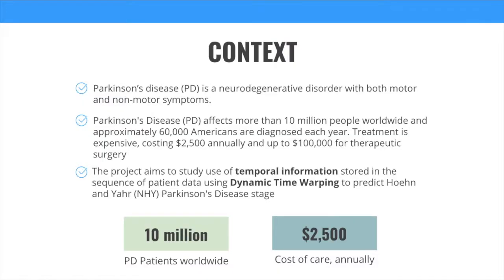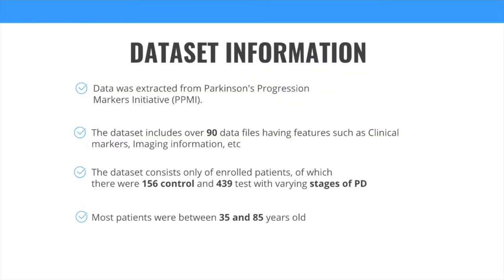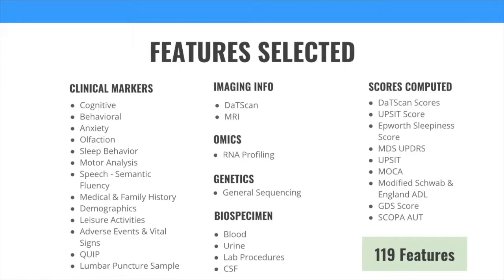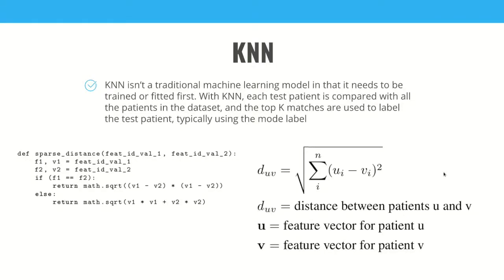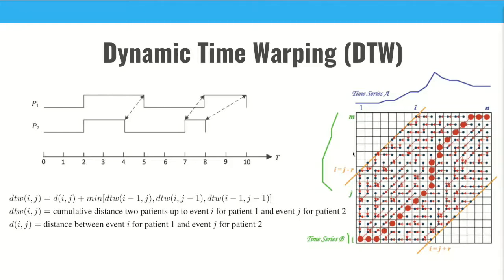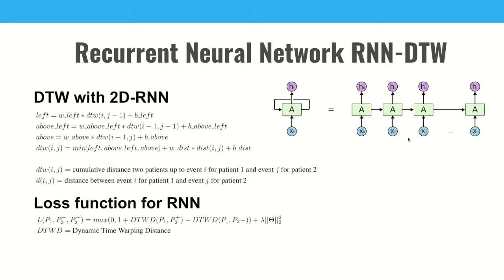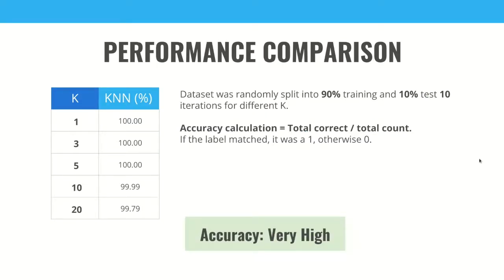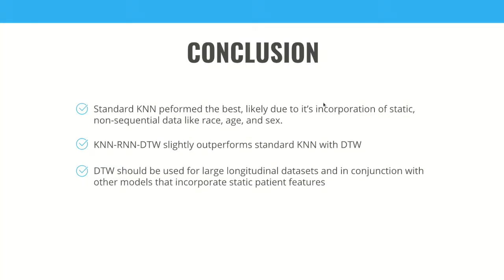BDH Project Team 45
Final Project BDH GA Tech - Improve Parkinson’s Disease Prediction using K-Nearest Neighbors with Dynamic Time Warping

Prithvi K Padmanabhan
Daniel Jenson
Aditi Mehta